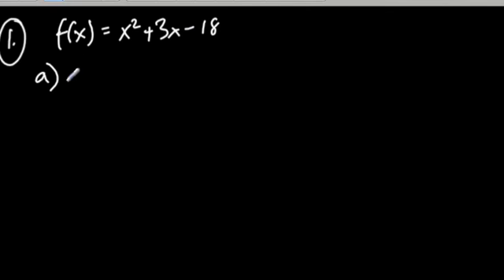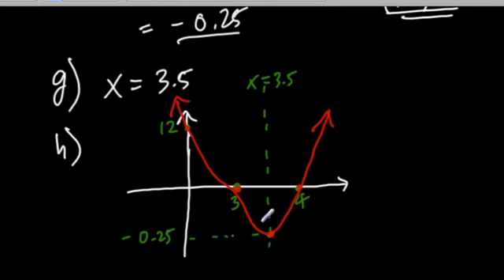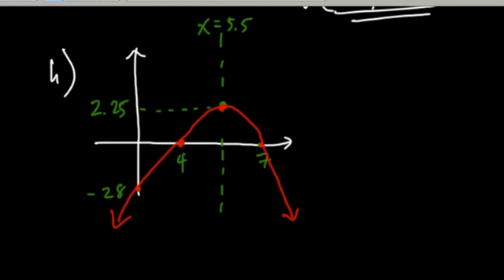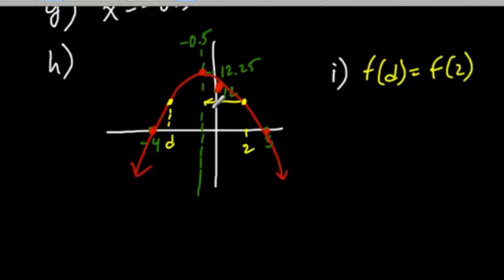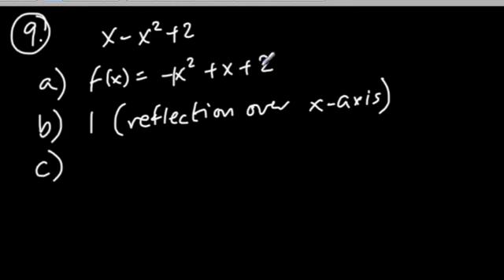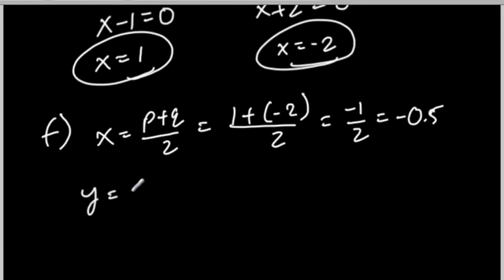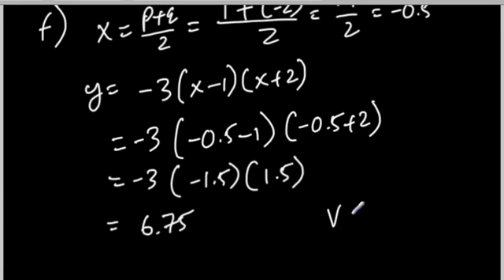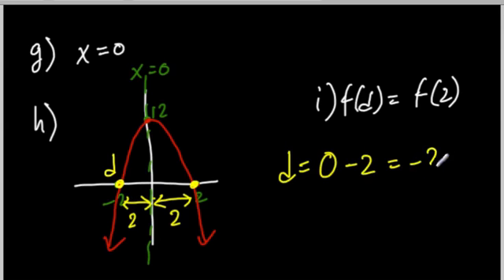Quadratics - Factored Form 1 - Solutions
Q1 0:17
Q2 9:40
Q3 16:51
Q4 23:44
Q5 31:56
Q6 38:51
Q7 46:20
Q8 52:49
Q9 59:49
Q10 1:06:36
Q11 1:12:23
Q12 1:18:36
Q13 1:25:53
Q14 1:33:06
Q15 1:39:36